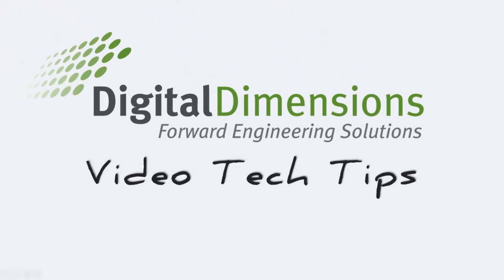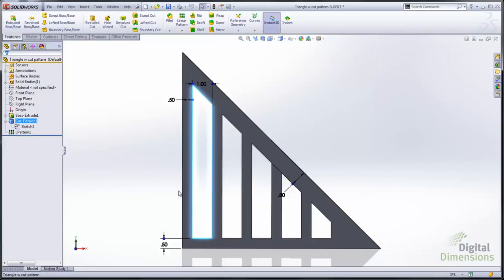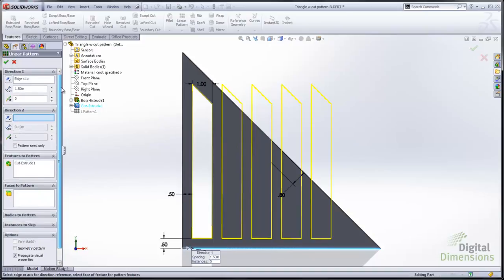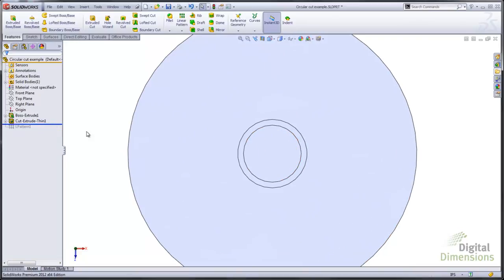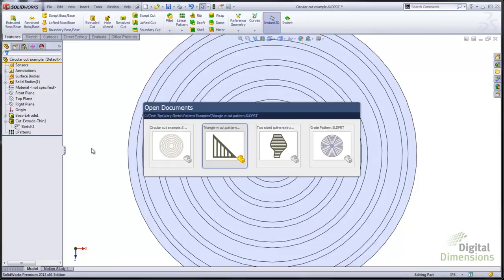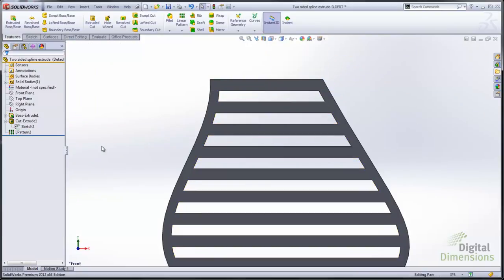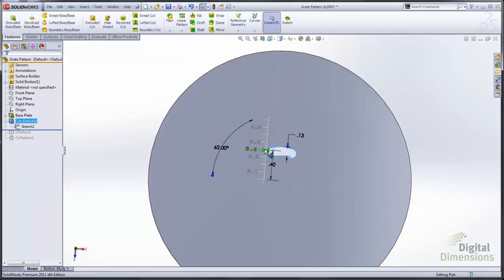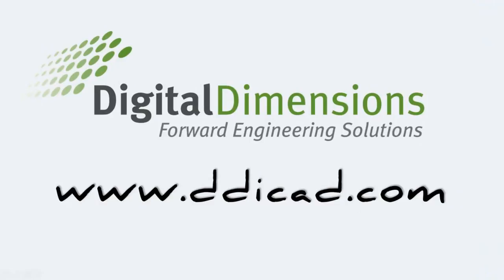Creating a Vary Sketch Pattern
In this tech tip we discuss the vary sketch option available in pattern features.